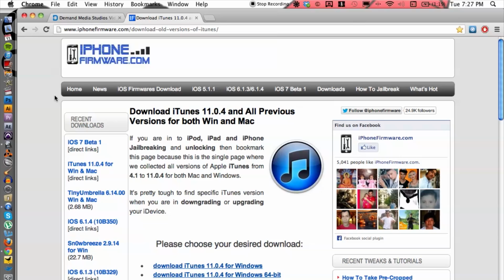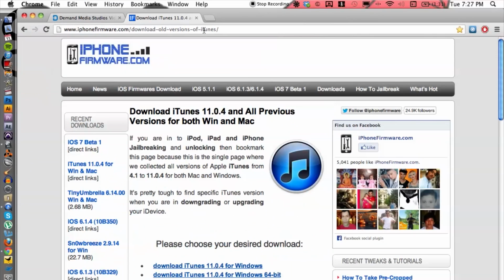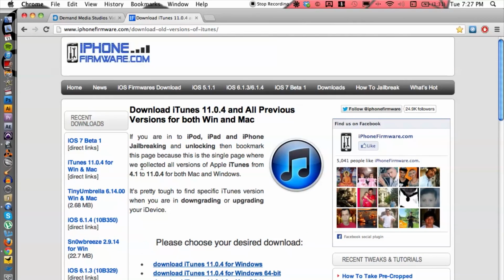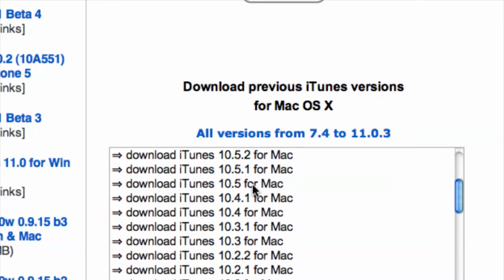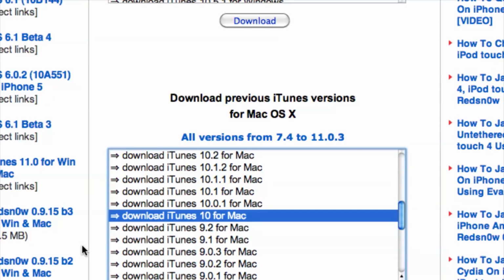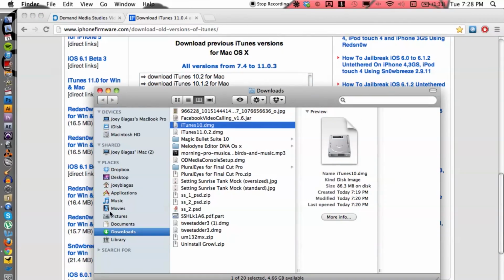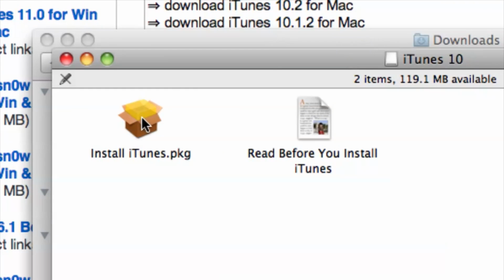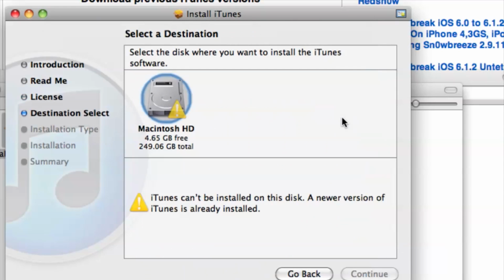How to Reinstall an Old Version of iTunes : iTunes Use & Media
Reinstalling an old version of iTunes is a great way to get rid of some problems you may be having. Reinstall an old version of iTunes with help from a digital media expert in this free video clip.

Series Description: Apple's iTunes is still the best way to interface with an iOS device regardless of the type of computer that you use. Get tips on iTunes related media with help from a digital media expert in this free video series.